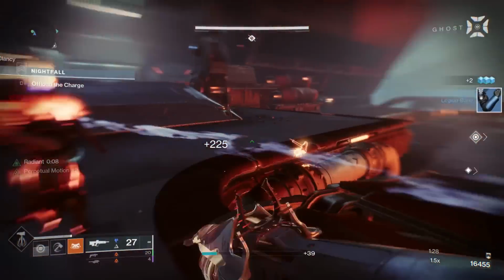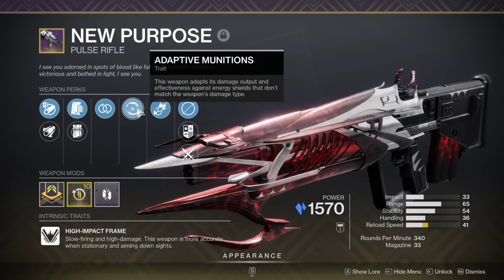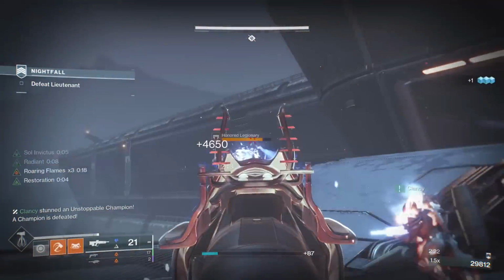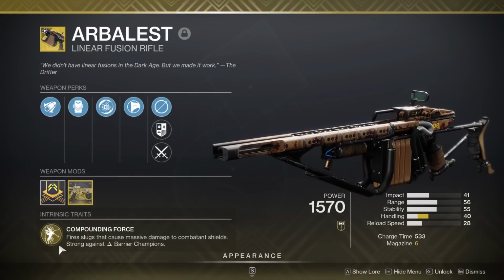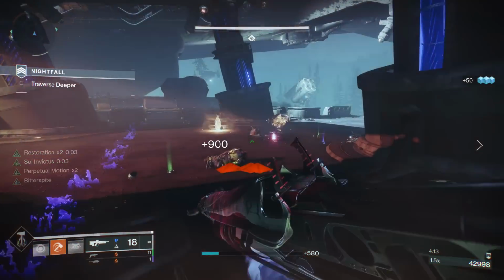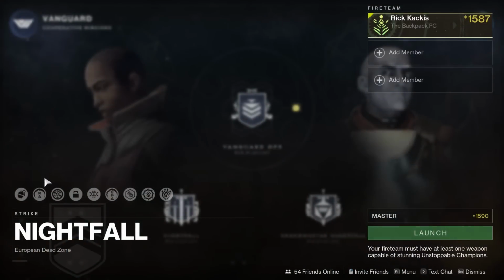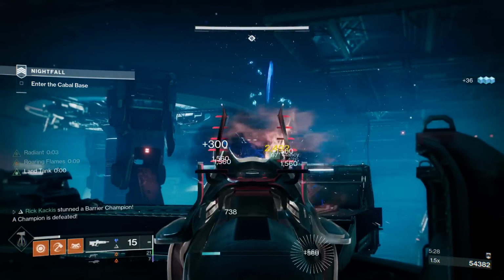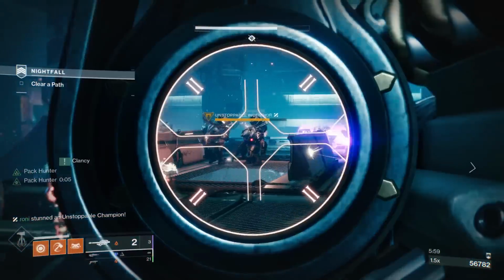This ONE Weapon will make Grandmaster Nightfalls EASY...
Showcasing potentially the BEST Weapon for Grandmaster Nightfalls in Destiny 2 during Season of the Haunted (Season 17)! You NEED this one-of-a-kind PvE God Roll!

New Destiny2 video, Showcasing the New Purpose legendary Pulse Rifle, added in the new Season 17 (Season of the Haunted) Season pass during year 5 of Destiny 2! The new Witch Queen DLC is here! It provides a new campaign, new weapons, new exotic quests, and so much more! The new Nightmare containment activity on the Derelict Leviathan is here, as well as the new Duality Dungeon! But Today, we're going over one of the best PvE weapons in the entire game! The New Purpose Duality Dungeon Loot drop has a PvE god roll that makes it one of the most useful weapons in the entire game for grinding GM Nightfalls!